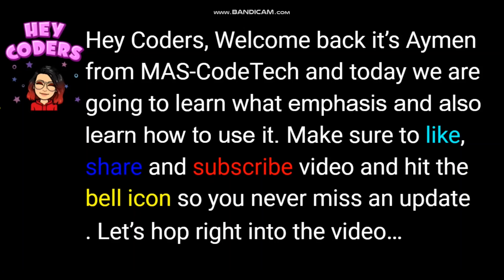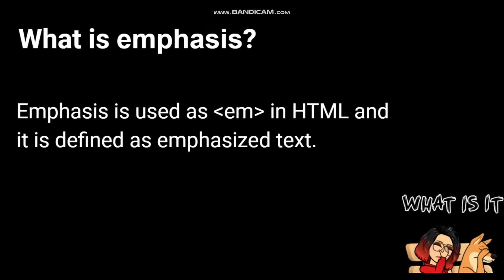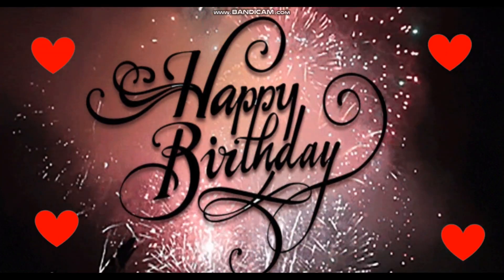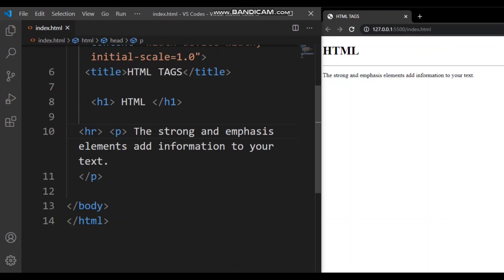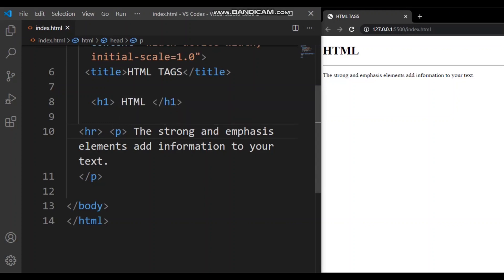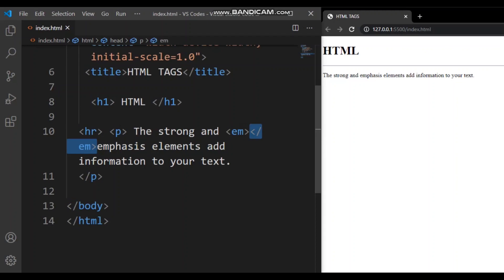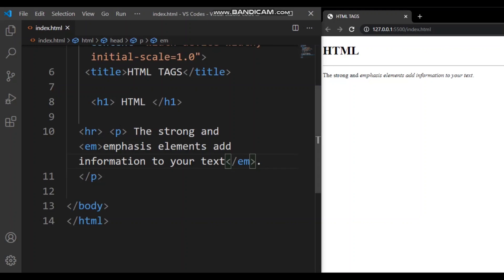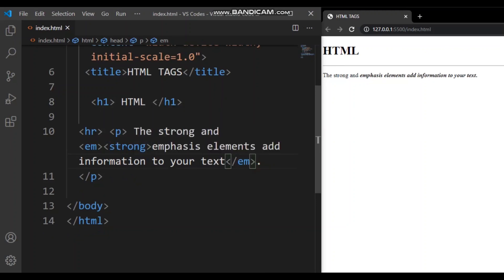What is Text Emphasis | Lesson 03 | HTML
In this video we will learn about Text Emphasis.